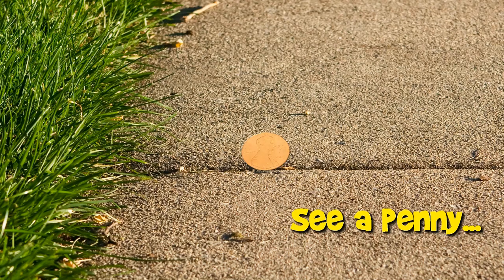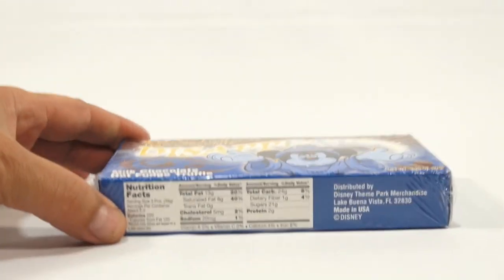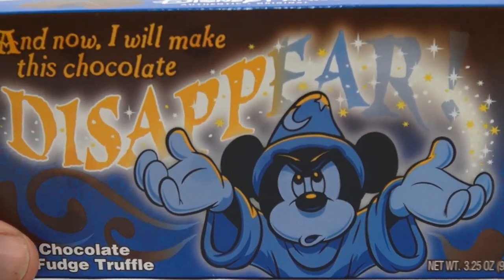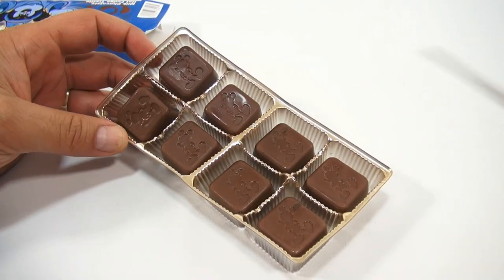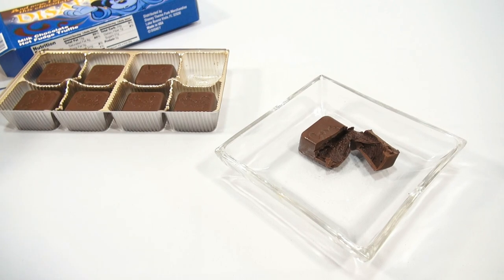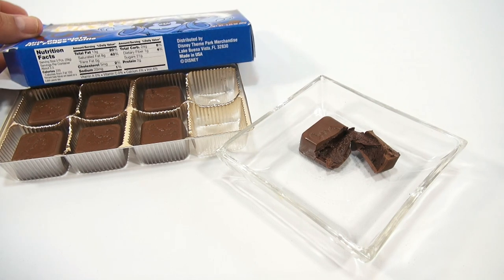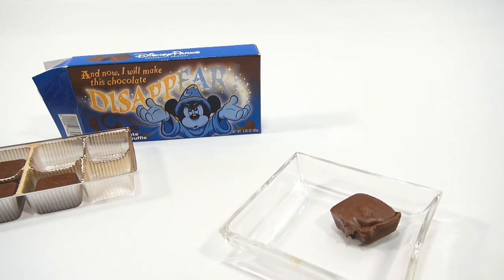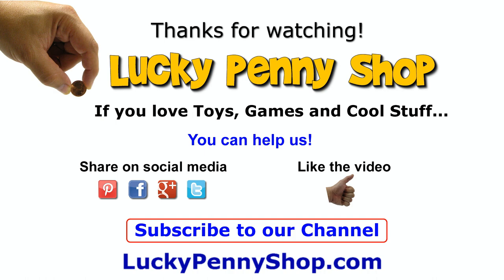Disney Parks Exclusive - Mickey Mouse Milk Chocolate Hot Fudge Truffles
​​​Disney Original Mickey Mouse Hot Fudge Truffle Chocolates!  These were super tasty and filled with chocolate!

Lucky Penny Thoughts: Lucky Penny Thoughts: Thanks to LPS-Jim for getting another Disney Original box of chocolates.  These were the Hot Fudge filled chocolates.  They were very tasty and the chocolate was soft and almost pudding like.  "And now, I will make this chocolate Disappear!"  That was easy to do with these!

Later!
LPS-Dave